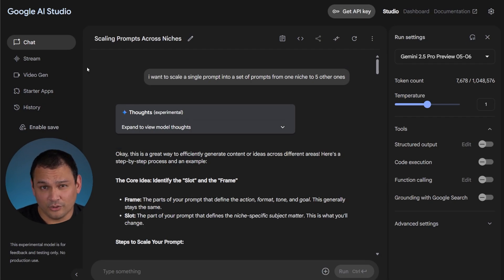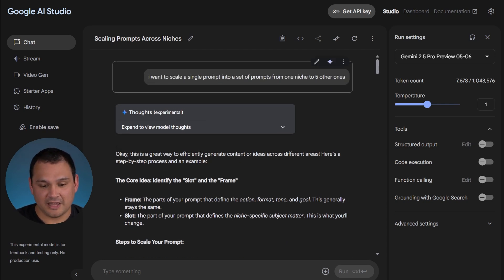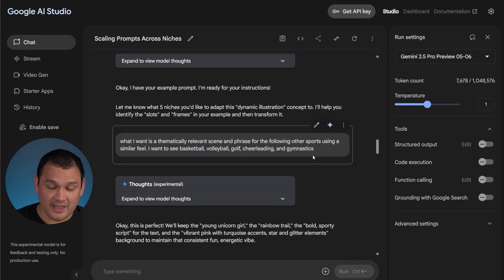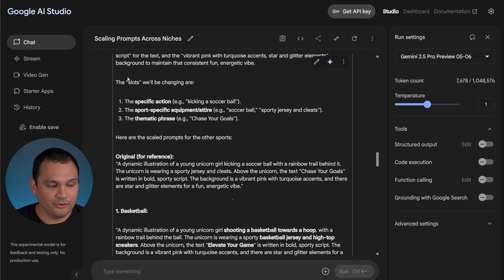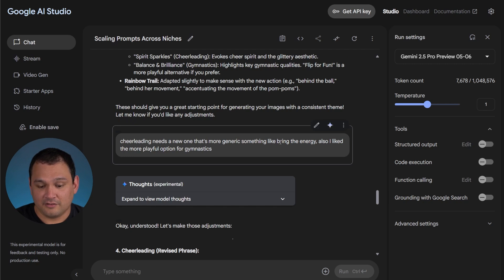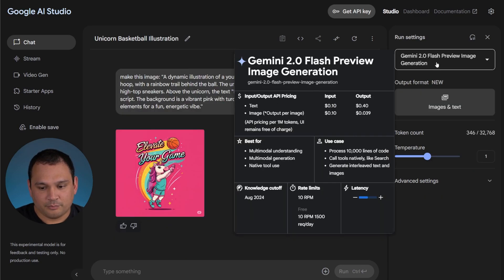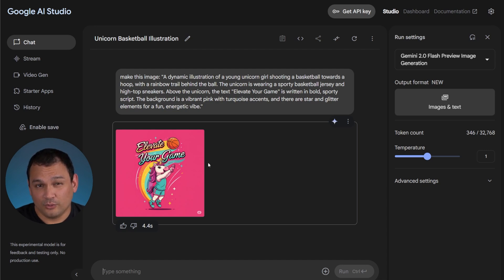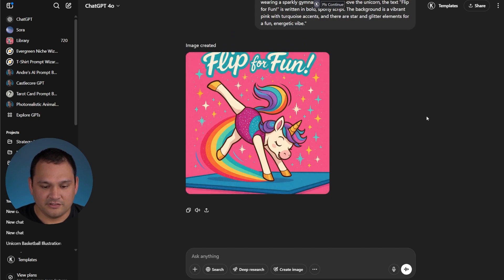AMAZING AI Prompts w/ FREE Google AI Studio (Gemini 2.5 Pro)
In this video I talk using the free tool Google AI studio where we specifically we use the Gemini 2.5 pro model which is a new beta release. It does an amazing job creating good prompts for creating AI designs.

We go through a complete example workflow where we go from one niche to 5 niches using the same feel but having it shift the prompts to be a better scene a better main subject and a better phrase which is a big ask of an LLM and Gemini 2.5 Pro delivers.